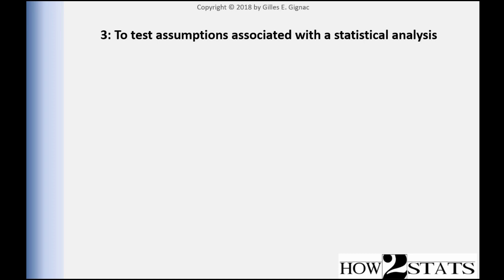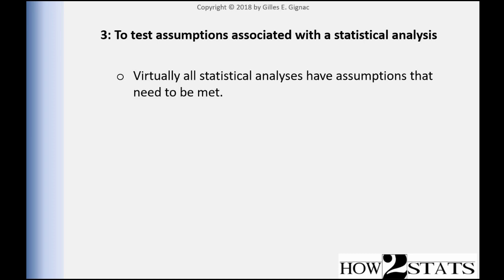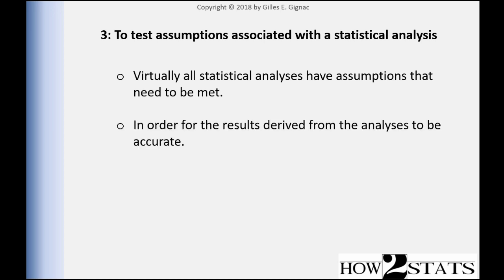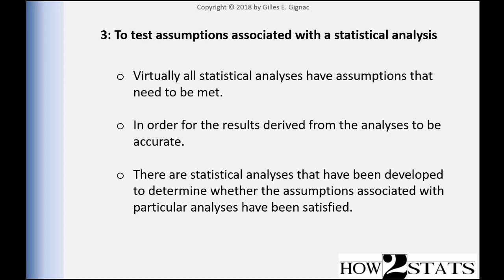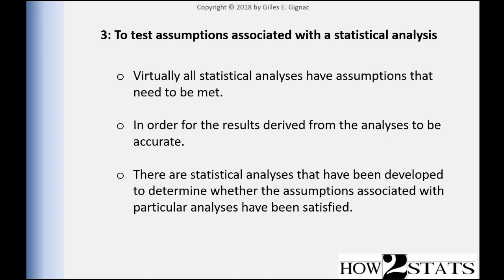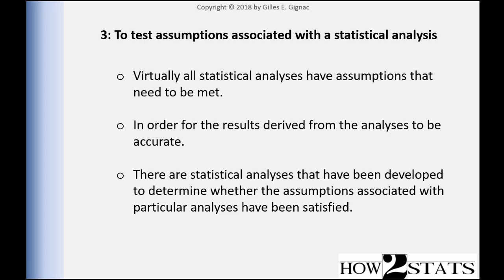V1.4 - Test Assumptions